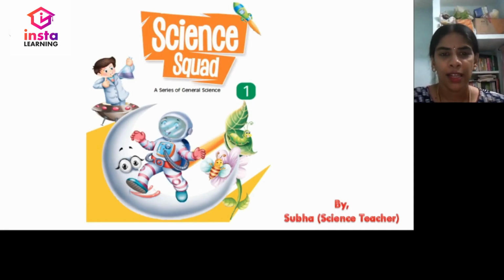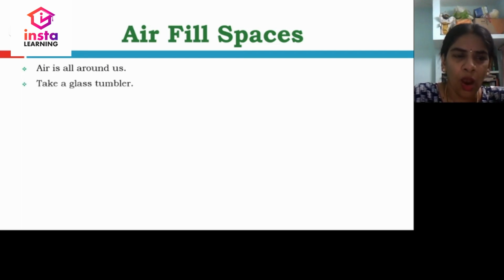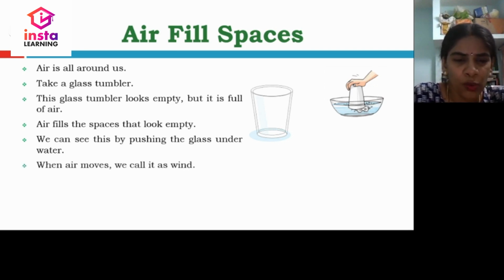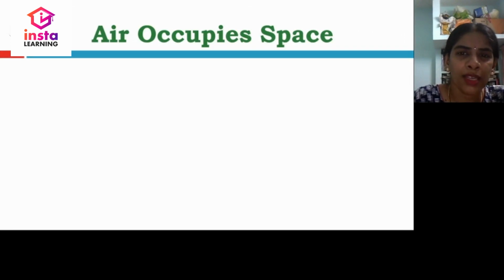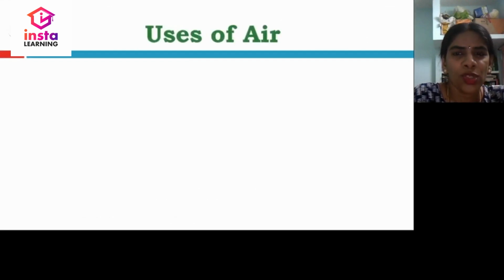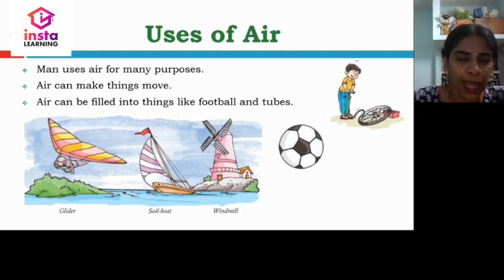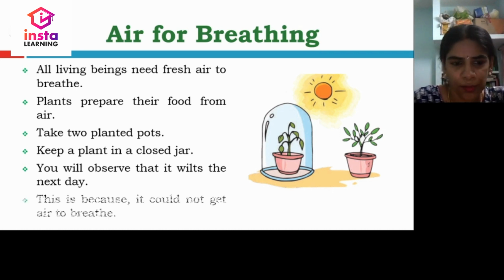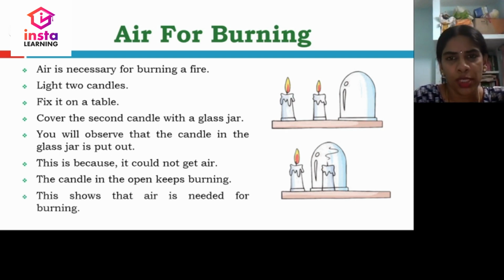Insta LEARNING | Science Squad | Class 1 | Chap 10 | AIR AROUND US